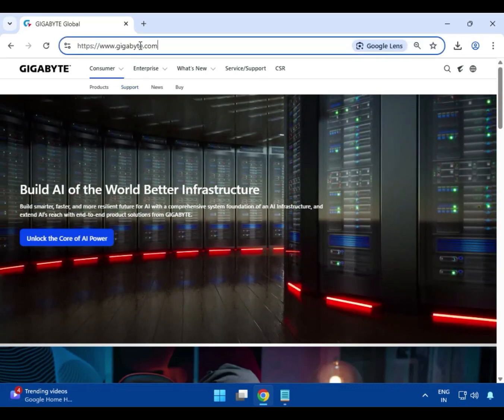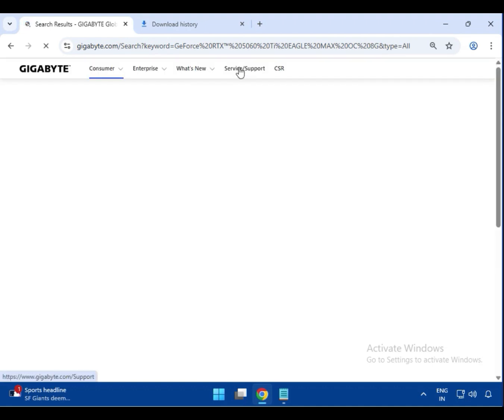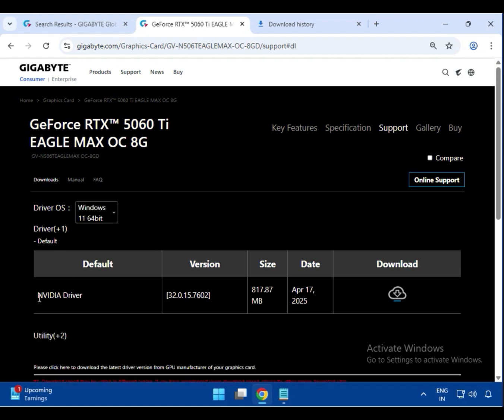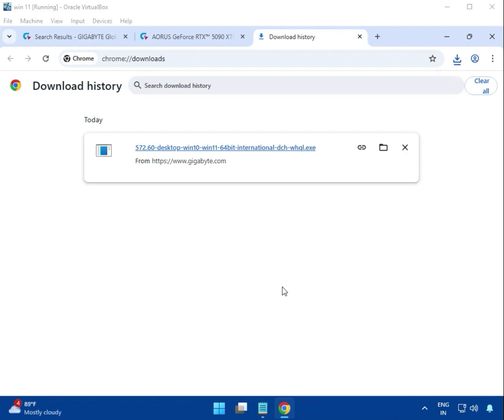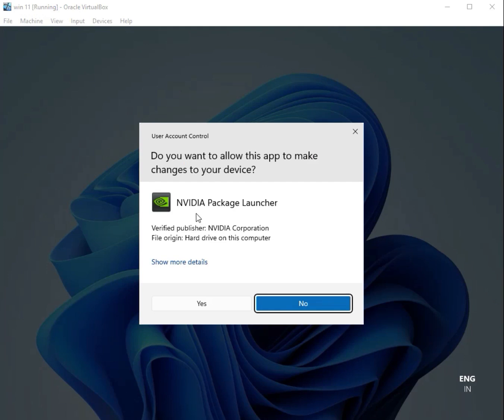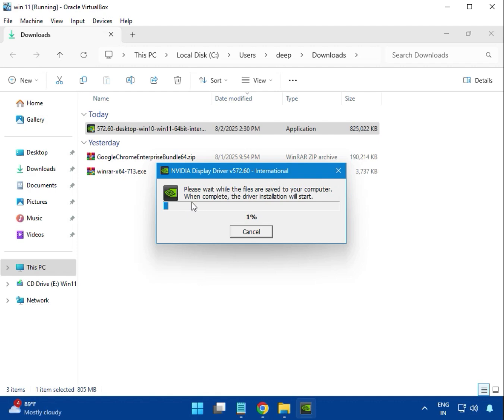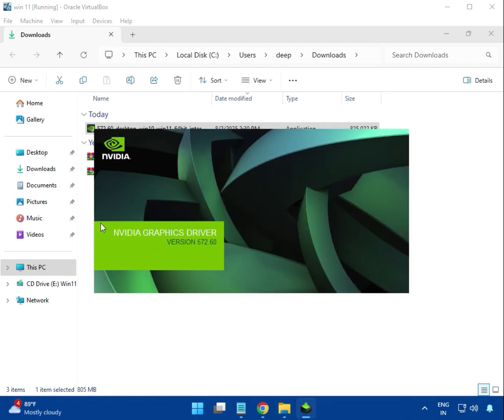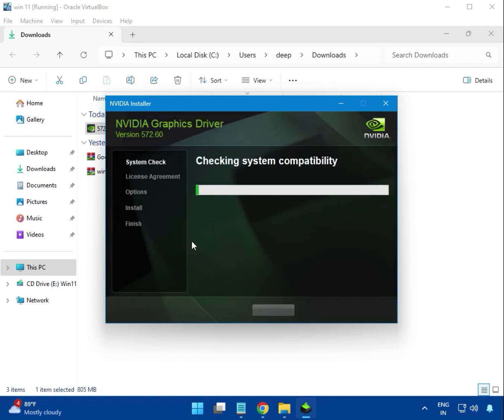Gigabyte RTX 5060 Ti EAGLE MAX OC 8G Driver Installation Guide (Win 10/11)